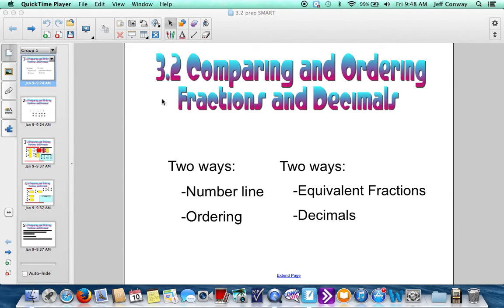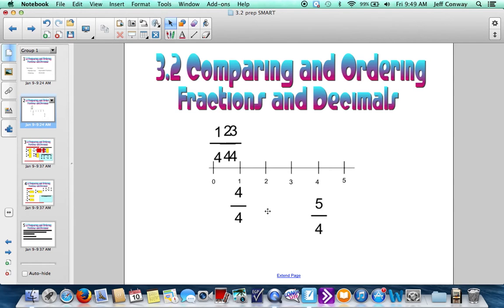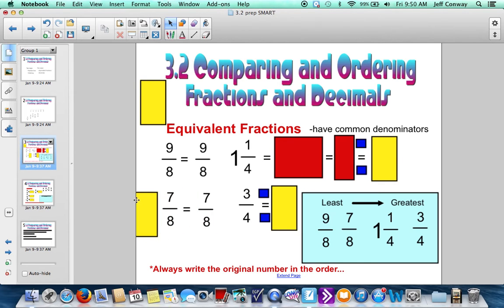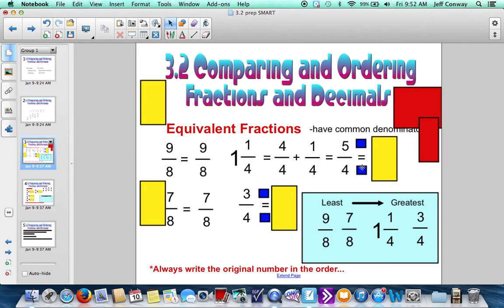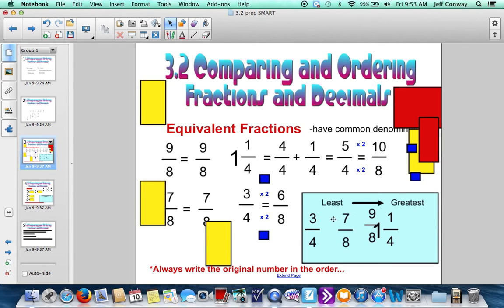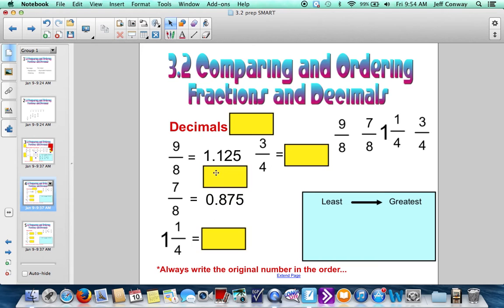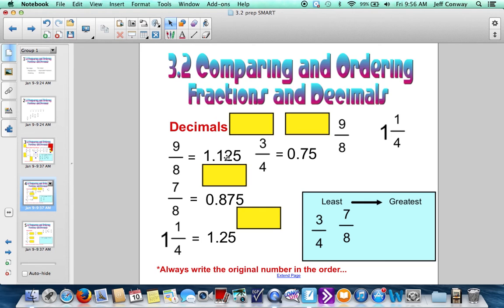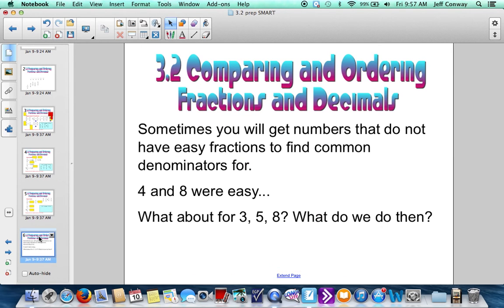3.2 Comparing and Ordering Decimals and Fractions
This video should help you with putting fractions and decimals in order, both on a number line and from least to greatest, greatest to least.